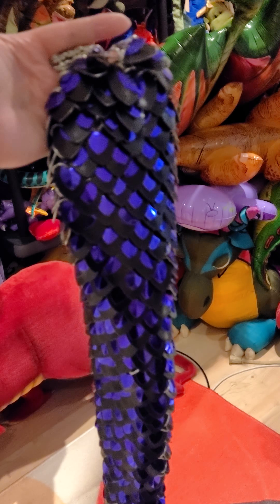Scaley Tail Test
Just a really cool custom tail.